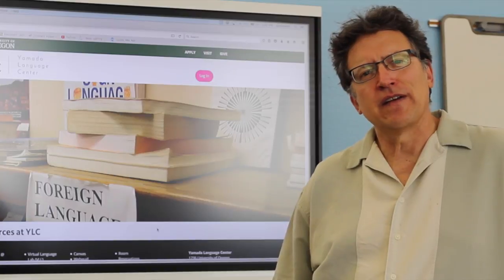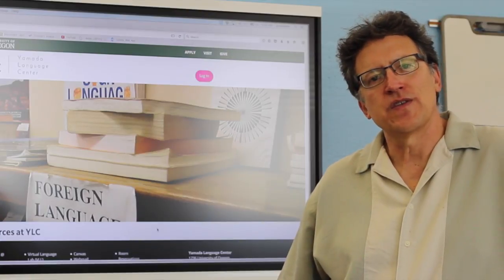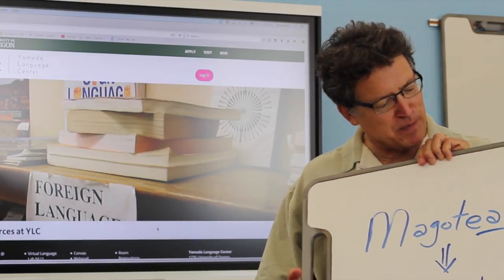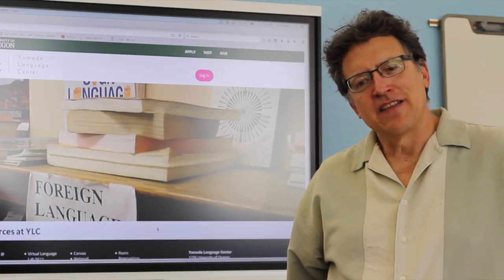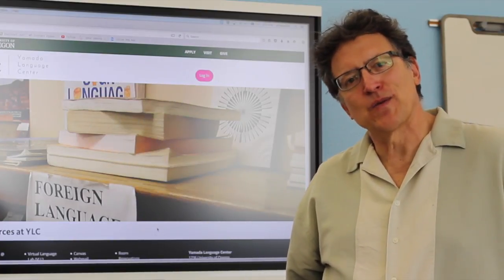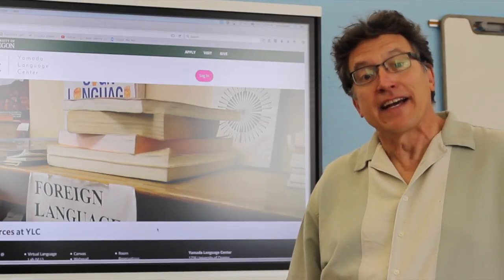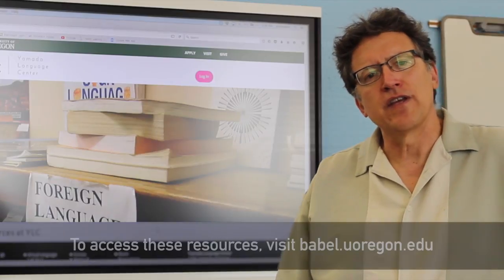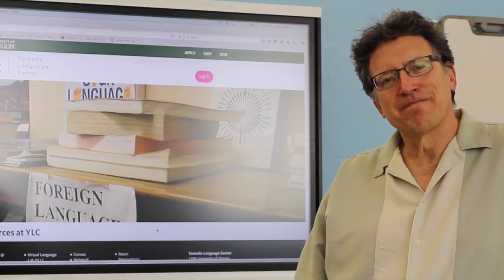Jeff SpeaksToTheWorld in Moroccan Arabic, French, Portuguese and English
Did you know the University of Oregon offers more than 22 languages? In such a highly globalized world like today's, there really is no reason not to pick up one or more foreign languages!

Visit languages.uoregon.edu for more information.

*The UO Yamada Language Center owns all rights to this video.